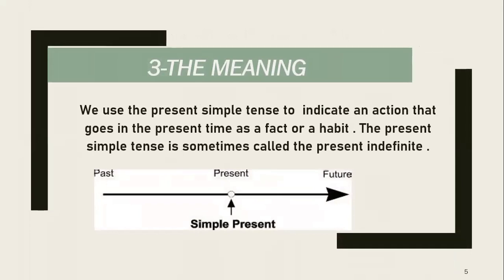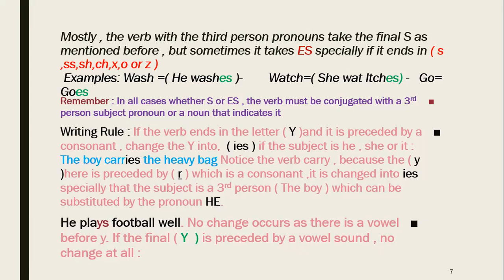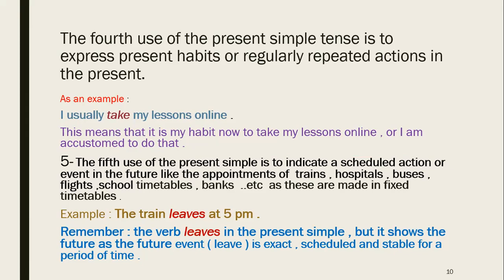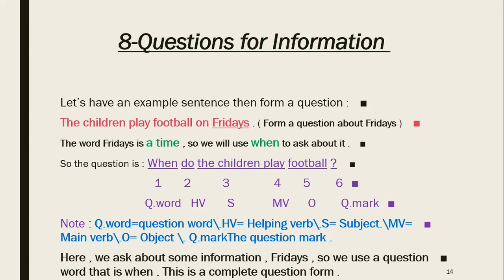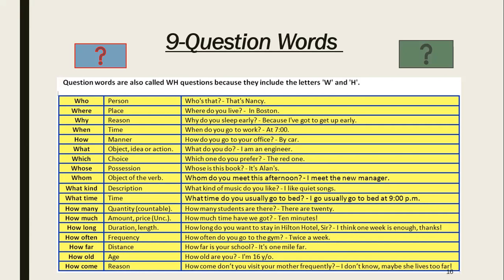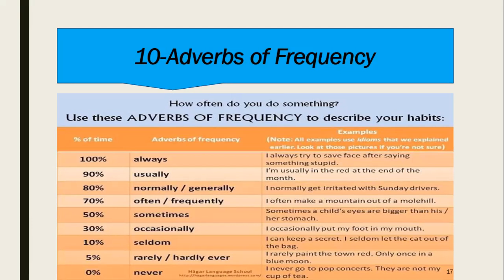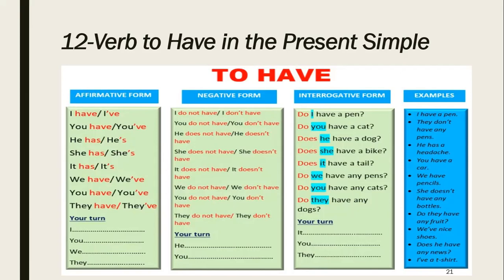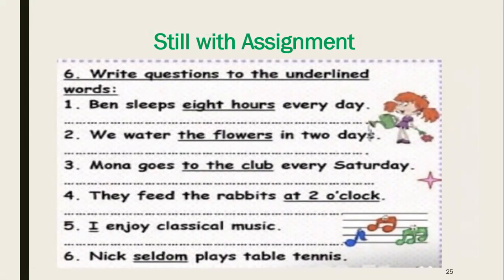English Grammar : The Present Simple Tense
This lesson is about the present simple tense and it is intended to the upper intermediate up to the university level